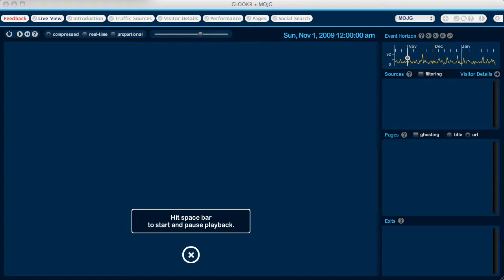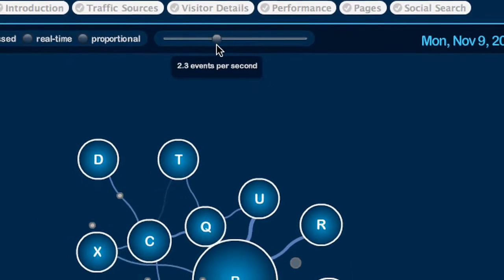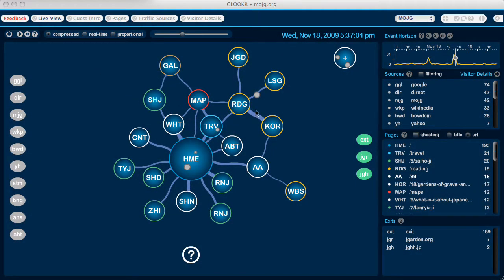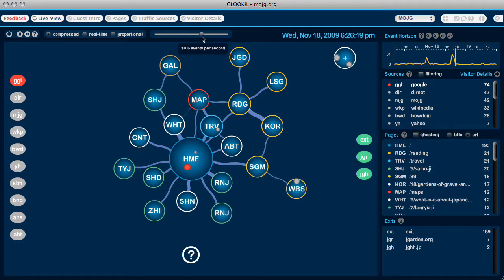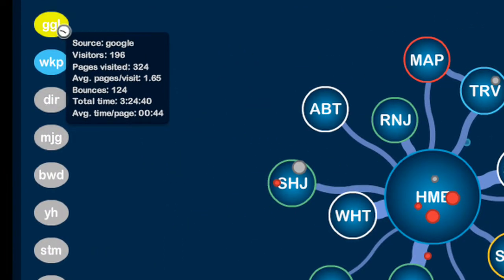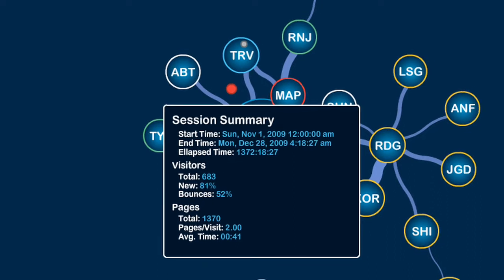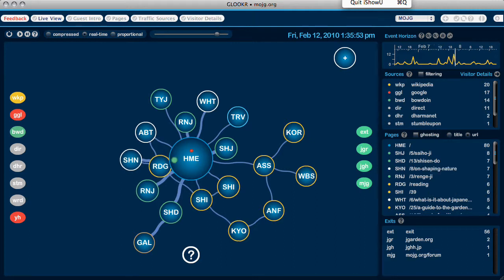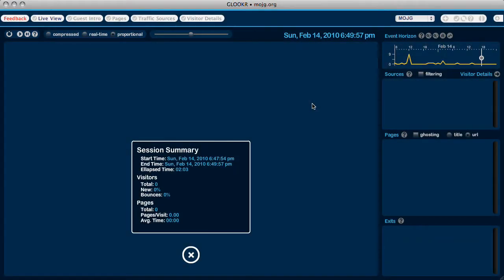LiveView Tutorial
An introduction to the LiveView real-time animation of website traffic, part of the GLOOK analytics service. This video gives great hints for the first time user and explains how the animation can be customized to better highlight the features of your website.